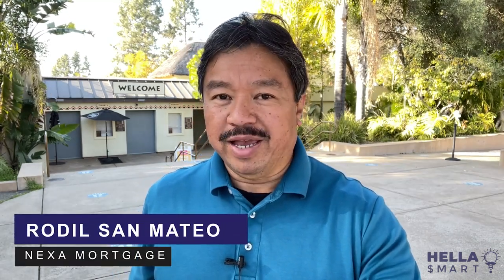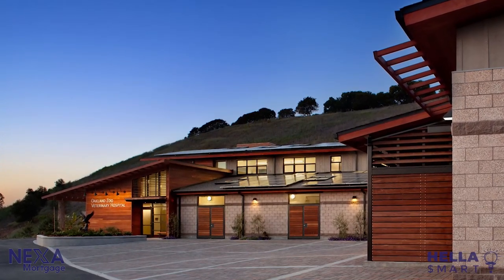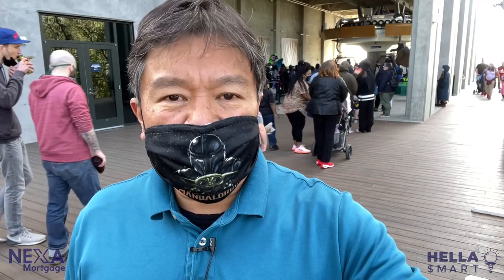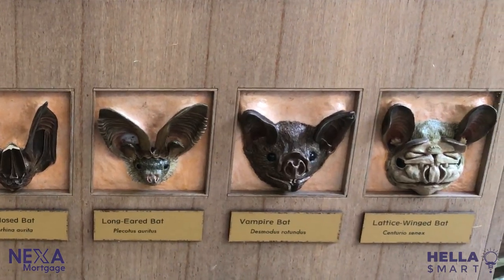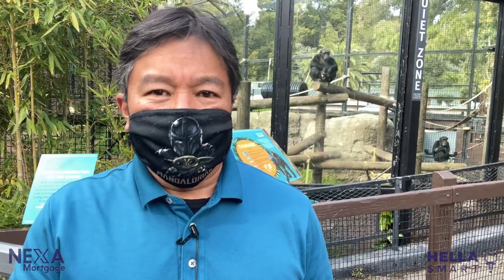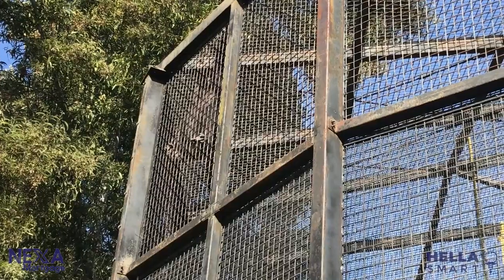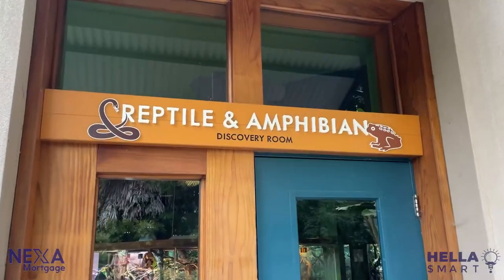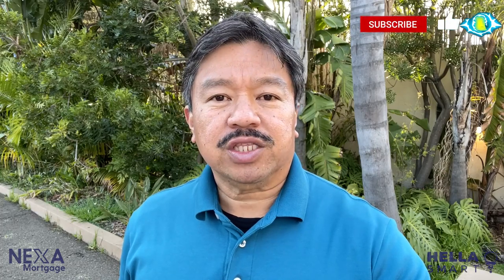Things To Do In Oakland | Oakland Zoo Tour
Looking for things to do in Oakland?  In this episode of Hella Smart, we’re going to take you on a tour of the Oakland Zoo to explore just one of the East Bay Area’s many attractions. We’ll meet the animals, from flying foxes to chimpanzees, so you get a good idea of the fun you can have here.

Rodil San Mateo - Loan Officer
NMLS 285601

NEXA Mortgage LLC
NMLS 1660690
3100 W Ray Road #201 Office #209